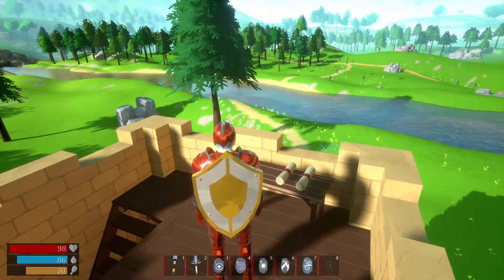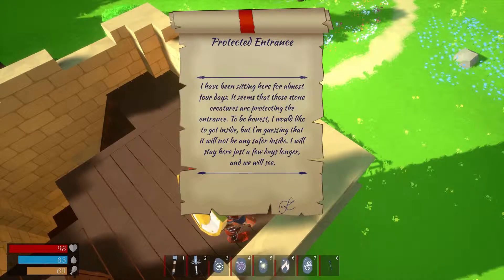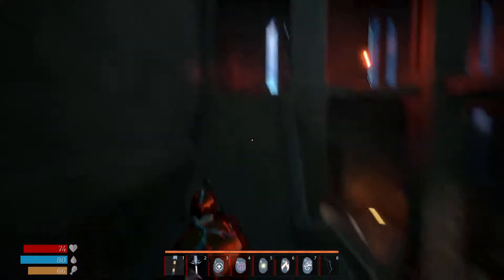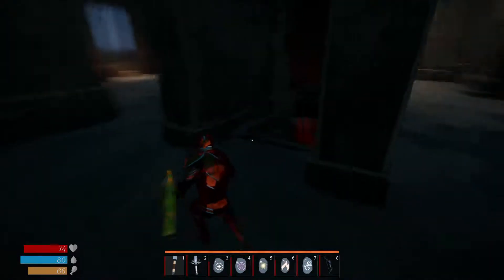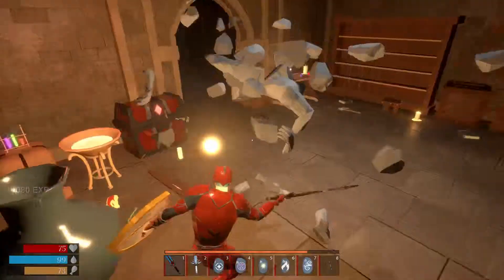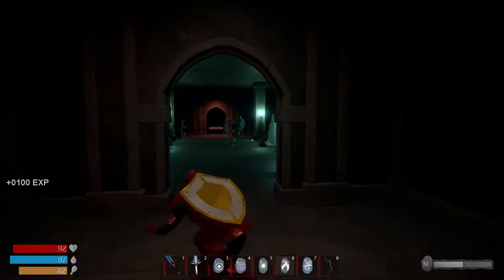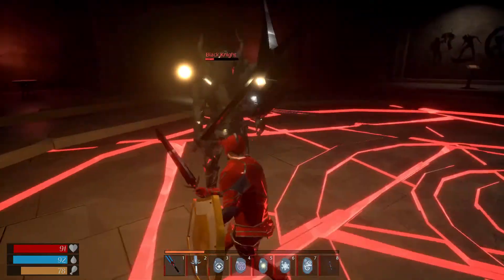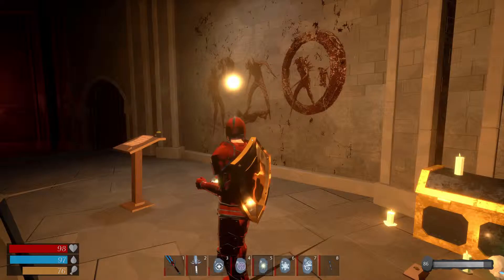The Warhorn Story Walkthrough #10: The Black Knight's Tower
This walkthrough focuses on getting through the Black Knight's tower and getting our hands on the Black Gloves.

Note: I just realized I didn't show the location of the tower on the map. If you look at your puzzle map, it's above center of the map and is marked by a black glove!